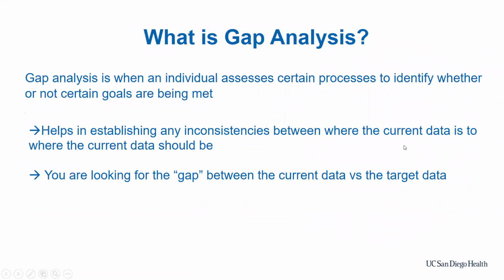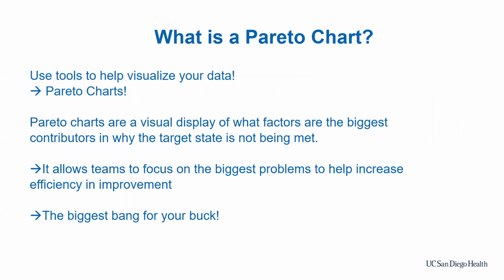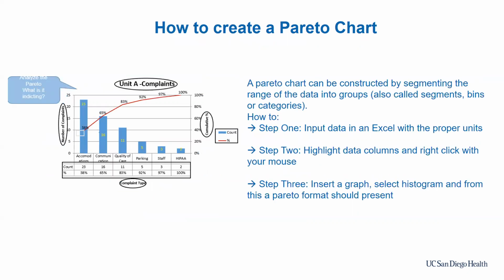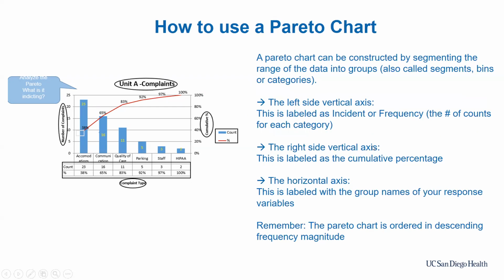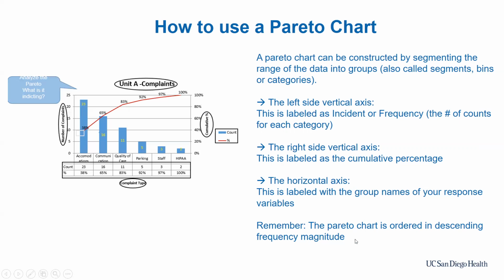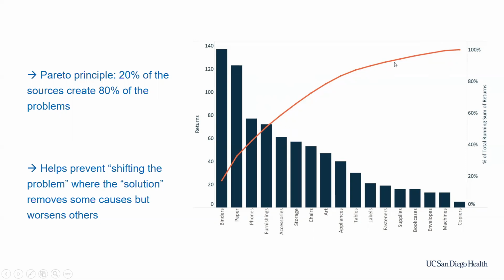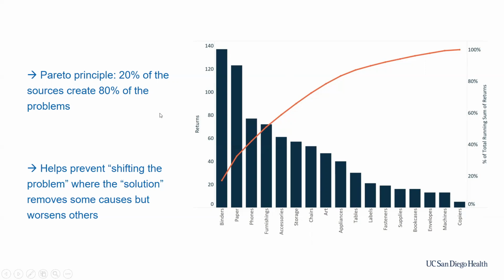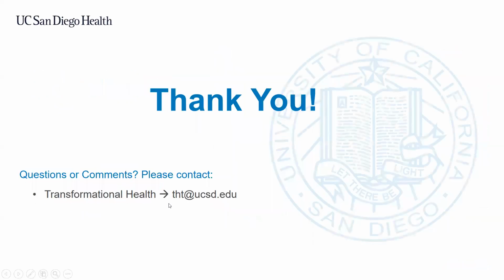Tool of the Month: Pareto Chart